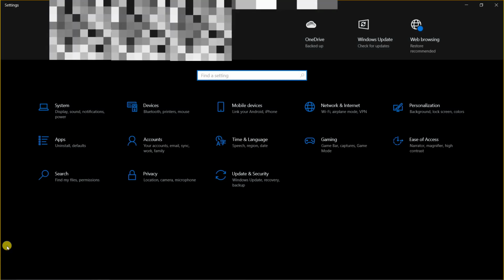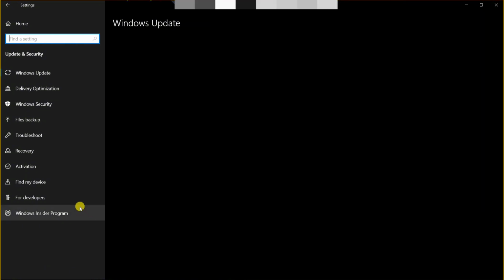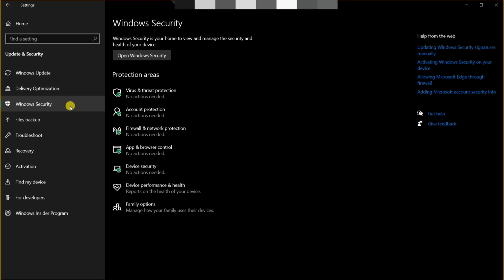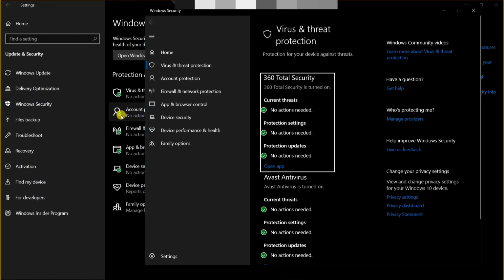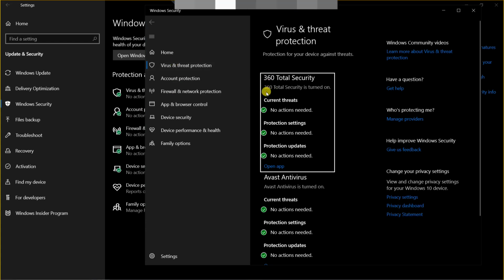How to Turn Off/Disable Windows Defender in Windows 10 & 11 | Switch Off Windows Antivirus | Guide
Looking to disable Windows Defender for software compatibility, testing, or personal preference? This tutorial shows you exactly how to turn it off in both Windows 10 and 11.

In this step-by-step guide, you'll learn how to disable Windows Defender (Microsoft Defender Antivirus) using simple and safe methods. Whether temporarily or permanently, this walkthrough covers everything—from using Group Policy Editor to Registry tweaks—so you can control your system security your way without third-party tools.

Got questions or suggestions? Drop them in the comments below!